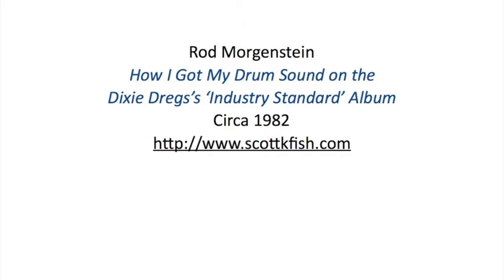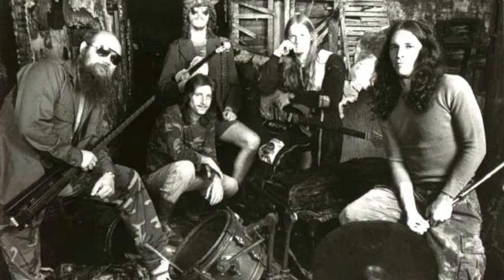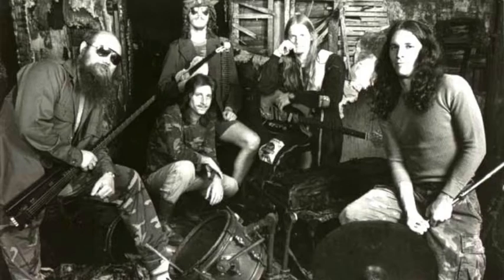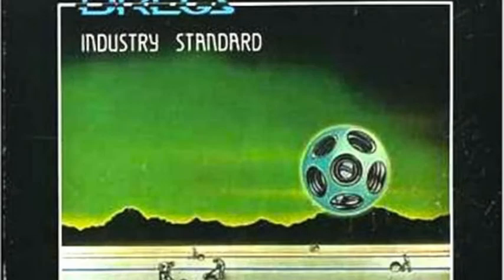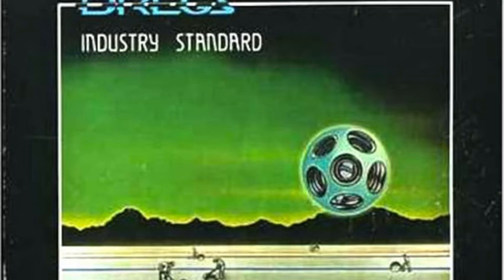Rod Morgenstein: How I Got My Drum Sound on Dixie Dregs's 'Industry Standard' Album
Sometimes, when drummers or industry people were willing to answer Modern Drummer readers' questions by phone, I would grab the nearest cassette, tape the call, and transcribe the answer for publication. I never thought that 35-years up the road I'd be digitizing these calls and making them available for the drumming historical record. The sound quality is less than perfect, but audible.